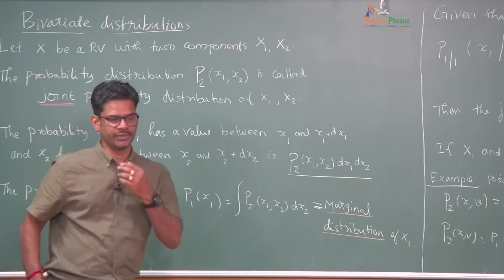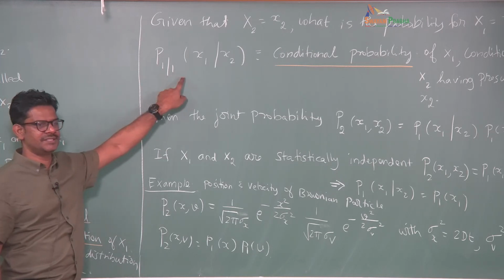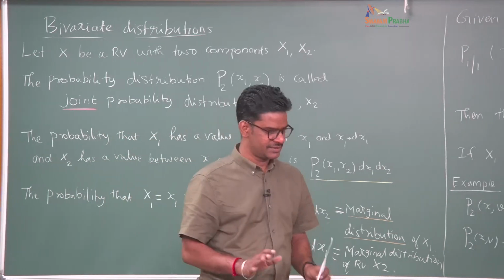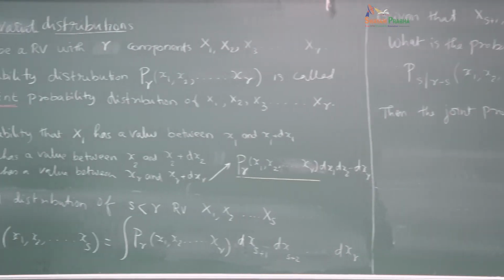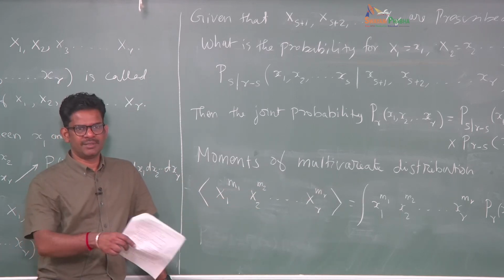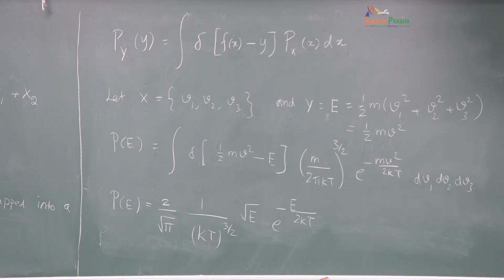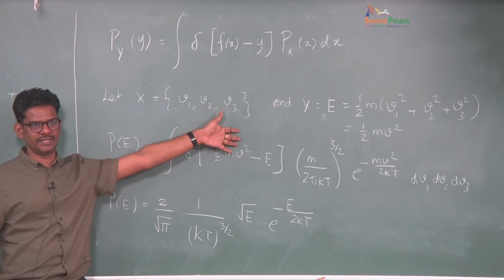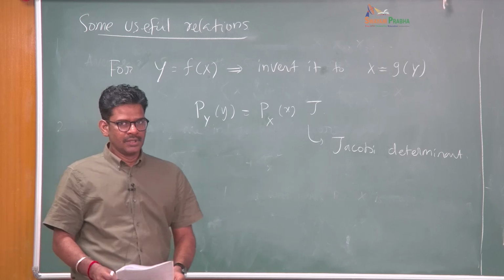Random Variables-2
Name of Presenter: Prof. Ethayaraja Mani